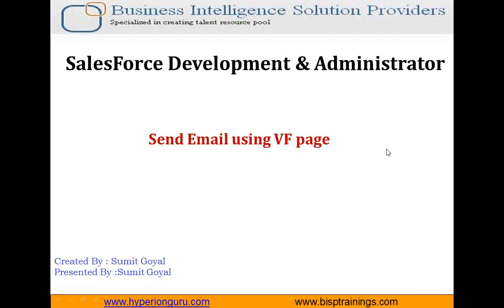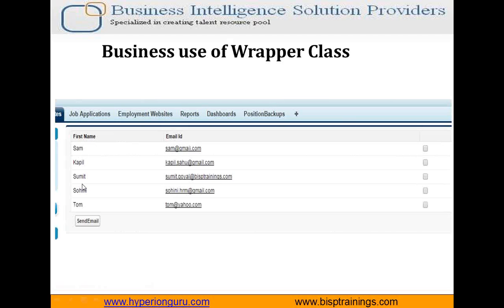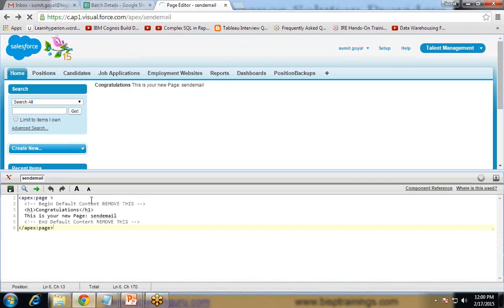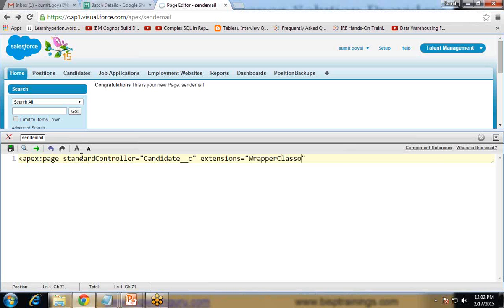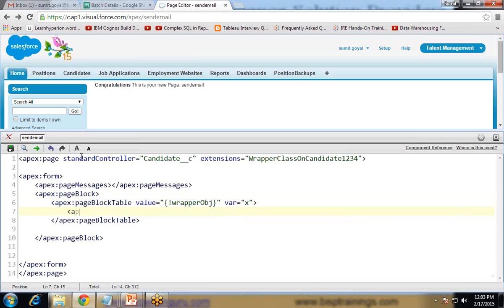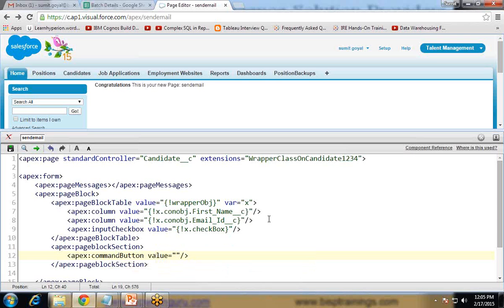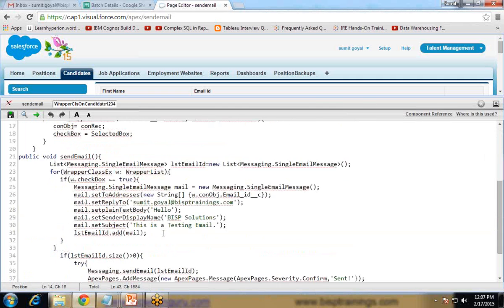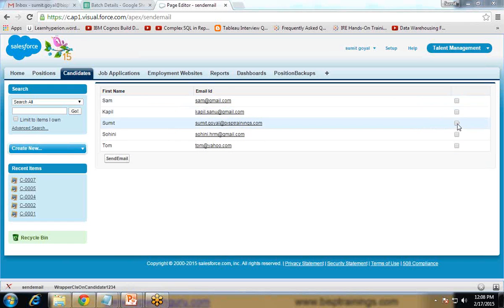How to Send an Email using Wrapper Class in Visualforce